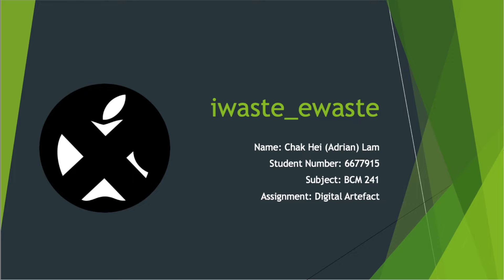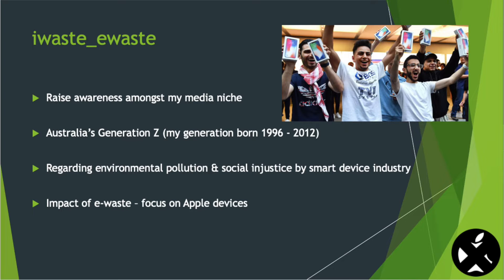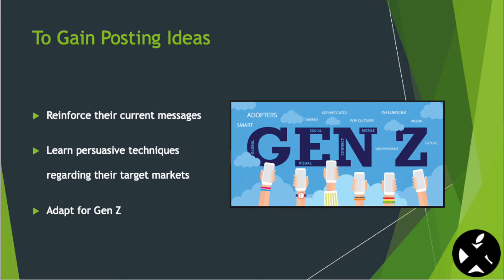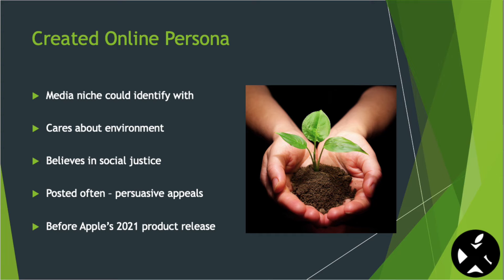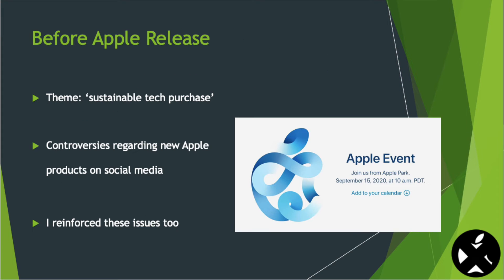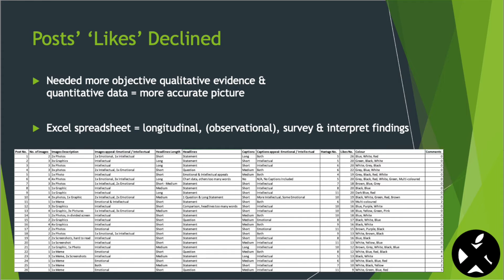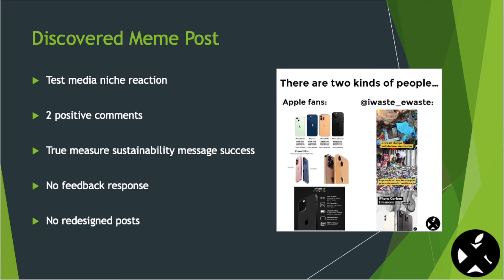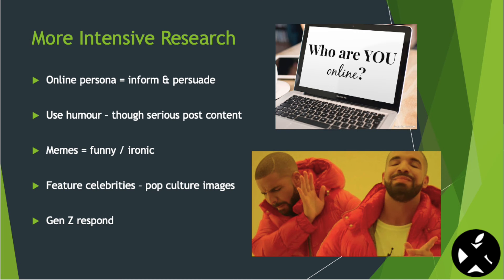Digital Artefact - iwaste_ewaste